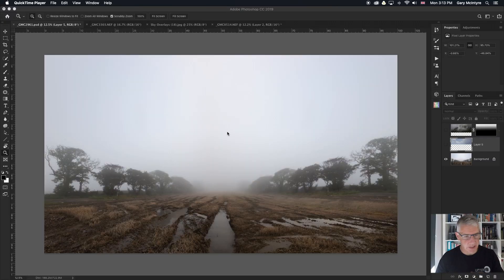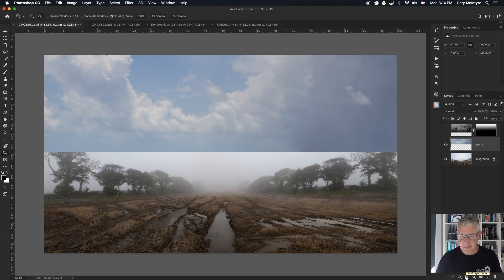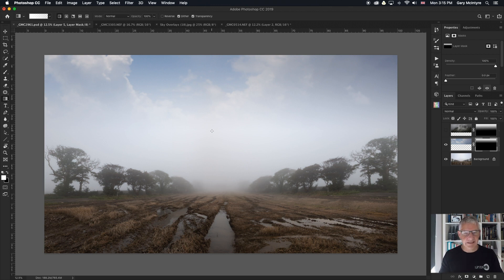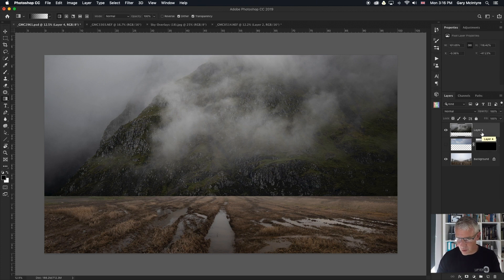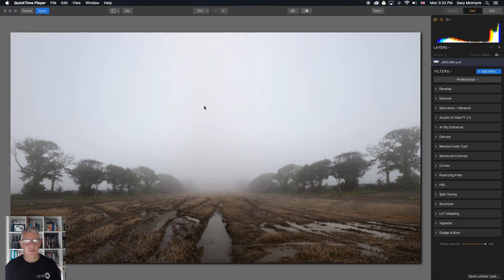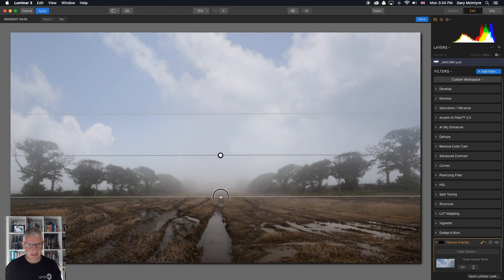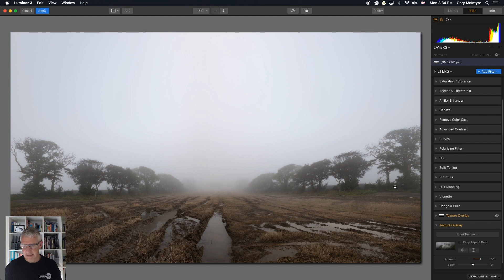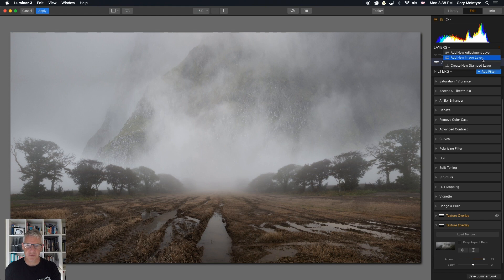Sky Replacement Techniques: Luminar/Photoshop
In this Sky Replacement tutorial I show you how to quickly and easily replace a sky in both Luminar 3 and Photoshop using the Gradient Mask option.

This is one of the easiest ways to quickly replace a sky in both programs and is aimed at beginners and for the folks just beginning to dabble in sky replacement.

Luminar 4, due for release later this year, and Skylum are now using AI technology in it's software. One of the new features is AI Sky Replacement which I am looking forward to trying out for myself.

However in the meantime.

If you are interested in giving LUMINAR 3 or LUMINAR FLEX a try for yourself you can download the trial here:

and if you like it and want to buy a copy please use code

                                     MCINTYREGARY

to receive money off.